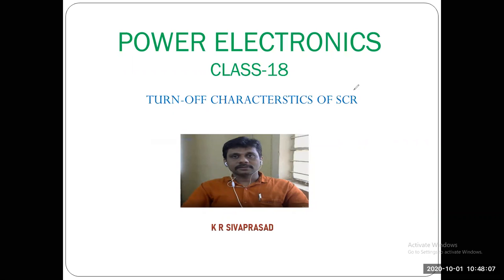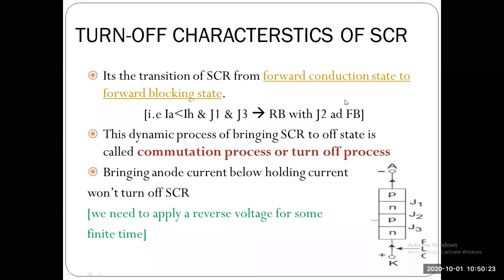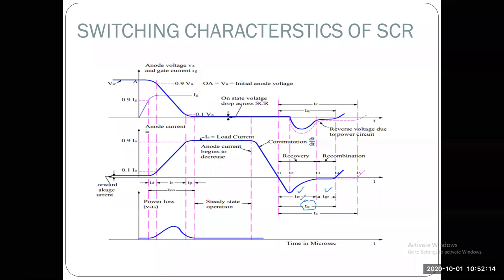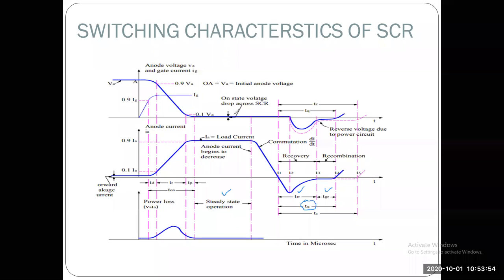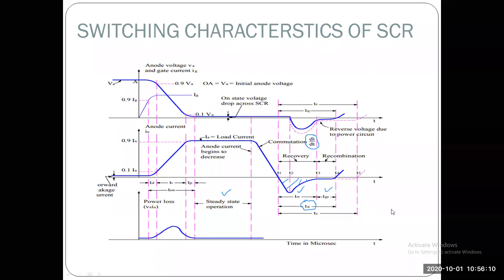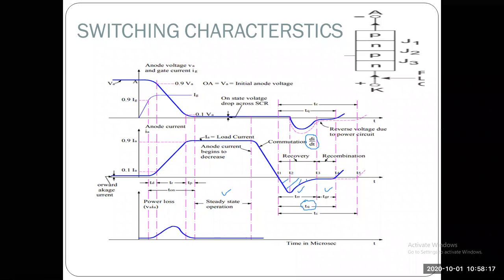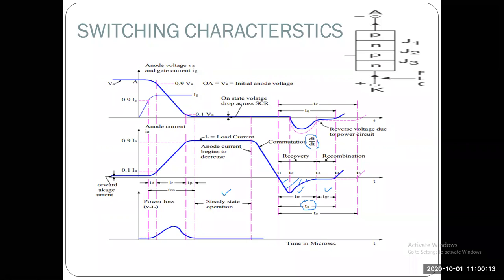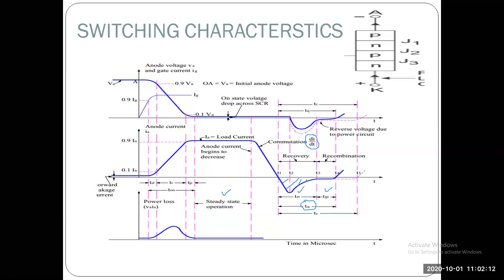TURN-OFF CHARACTERISTICS OF SCR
Turn-off process
Conditions for successful commutations